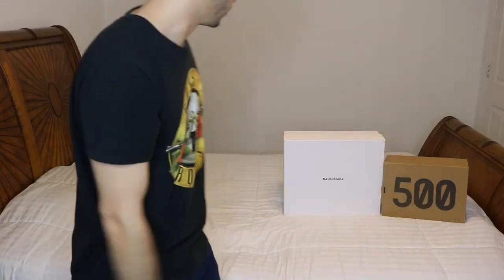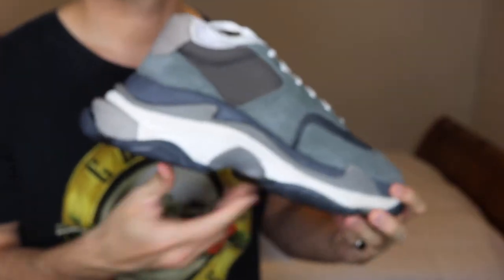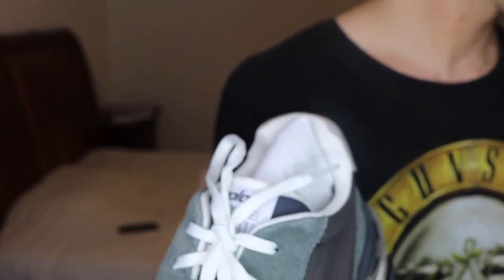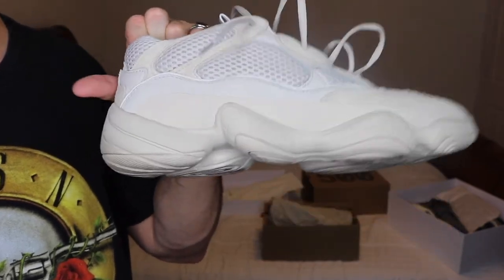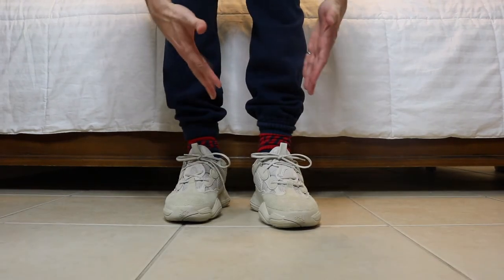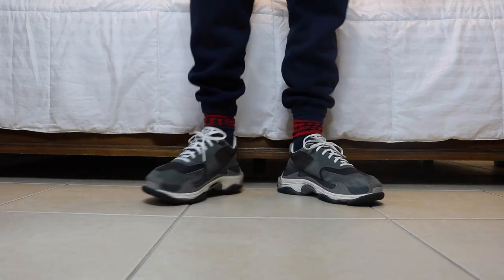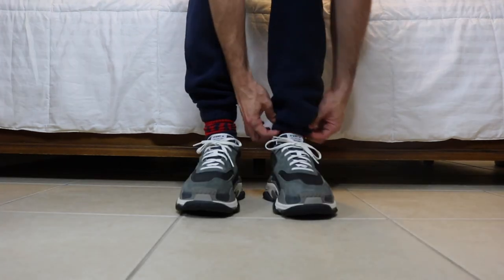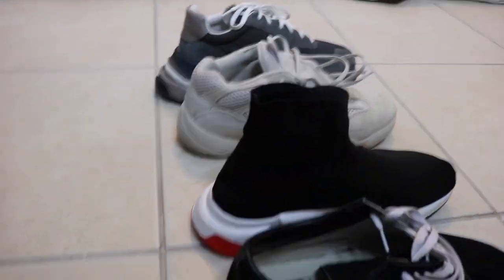2018 Balenciaga Triple S V2 & Yeezy 500 Unboxing & How to Style | Andres Ricardo